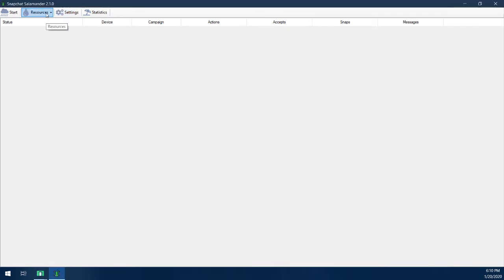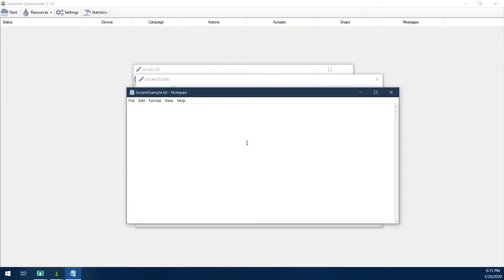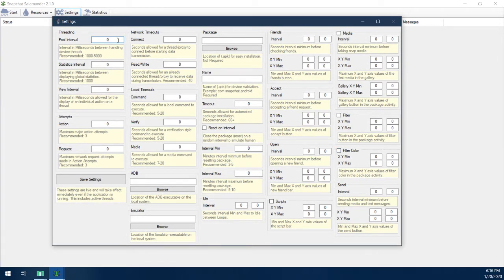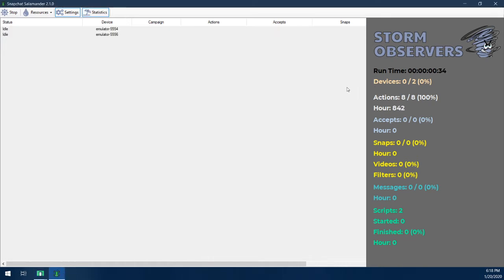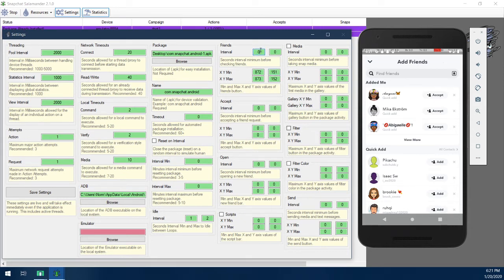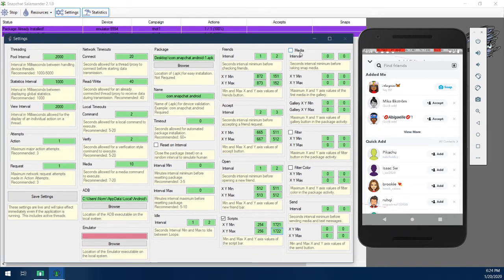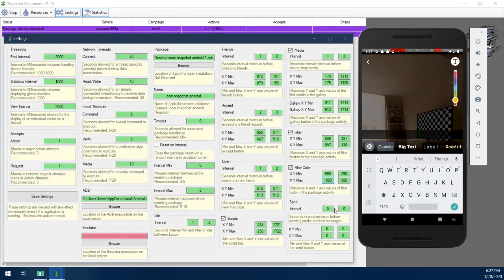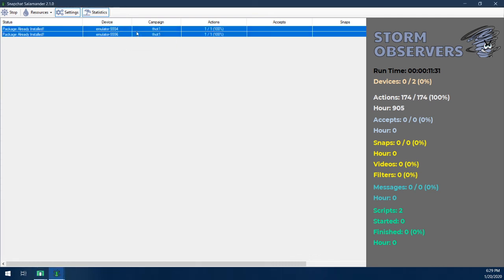Setting up Snapchat Salamander 2.1.0 - Media Update